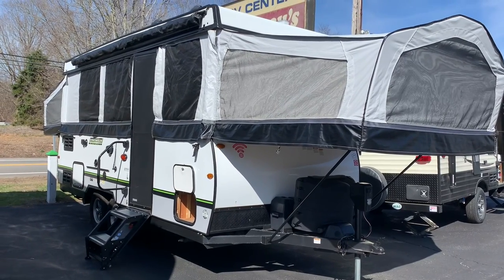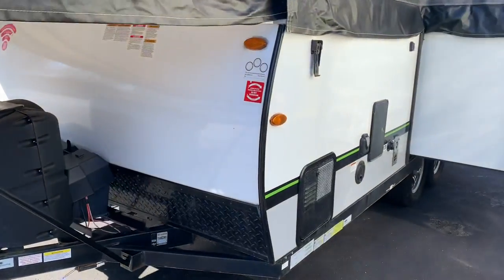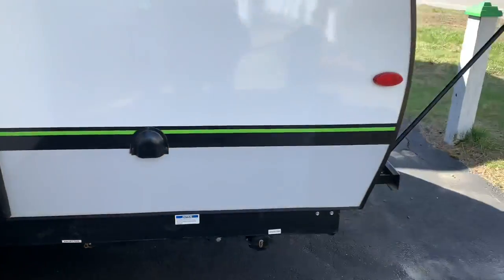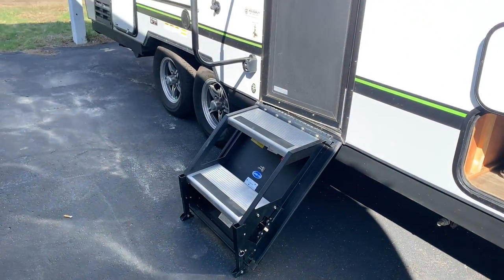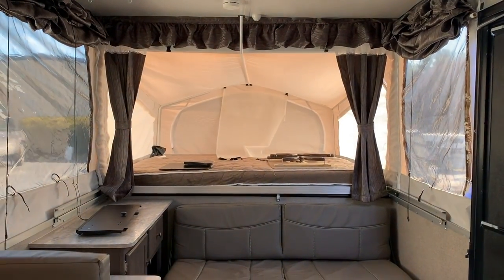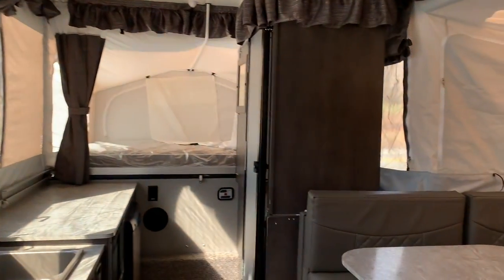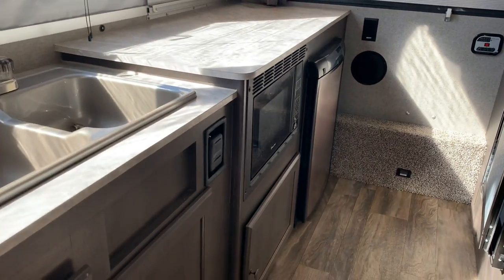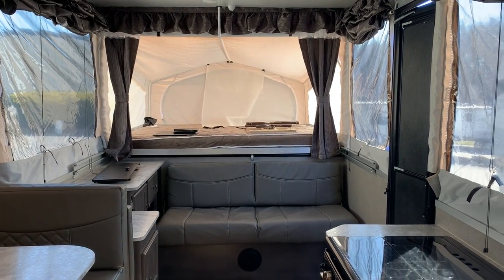Rockwood’s Biggest Pop-Up! The Tent Camper With Two Axles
On this Throwback Thursday we’re taking a look at this 2019 HW296: Rockwood’s largest pop-up tent camper.    This unit is currently available at Rousseau’s RV Center in Lakeville, MA.

UVW: 3721 lbs
Gross Weight: 4999 lbs
Box Size: 16'
Size While Closed: 21' 6"
Size When Open: 27' 9"

New orders are estimated to take 7-10 months